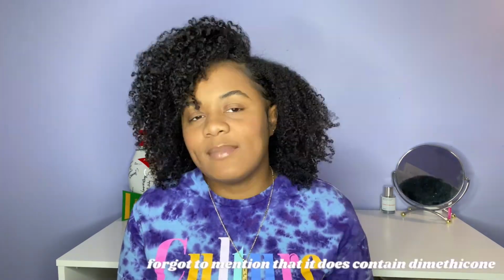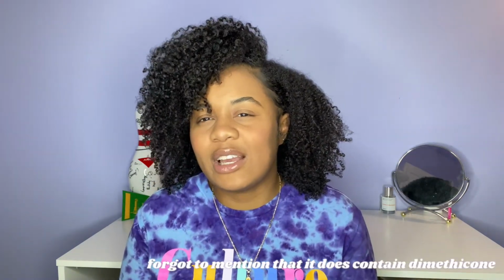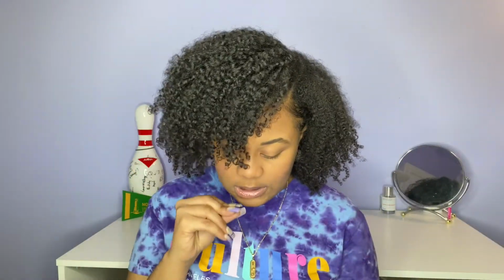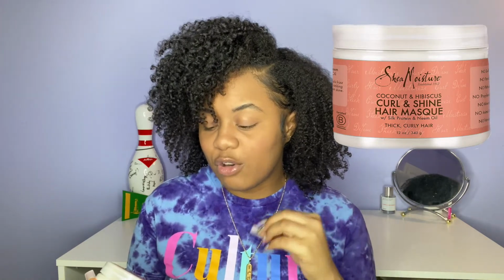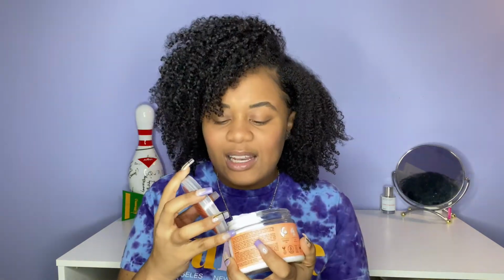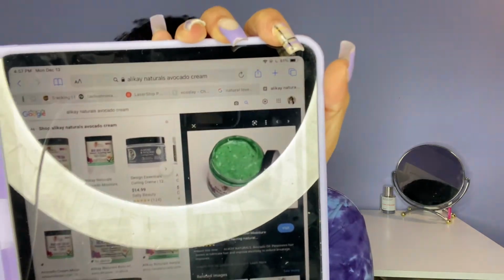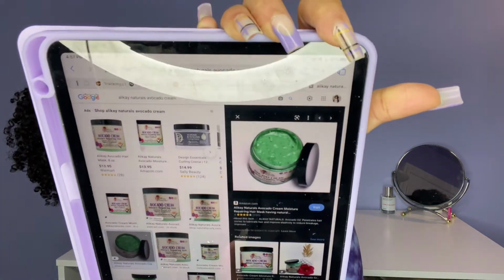Favorite Deep Conditioners & Treatments Moisture and Definition | Natural Hair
hey yal

In today's video, I will be sharing my favorite deep conditioners and hair masque for natural hair. These are my top deep conditioners from 2021. Let me know if you see anything familiar.

TGIN honey miracle hair mask
Mielle Rosemarymint
Dove Amplified Textures for coily hair
Alikay Naturals avocado repair mask
Shea moisture coconut & hibiscus
Shea Moisture reconstructor

Personal IG: @elle.on.elle
Hair IG:@curlygirlelle